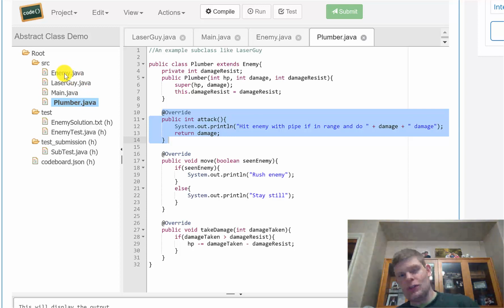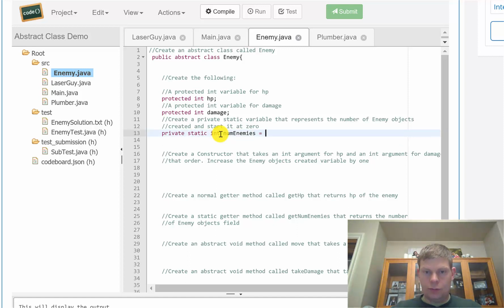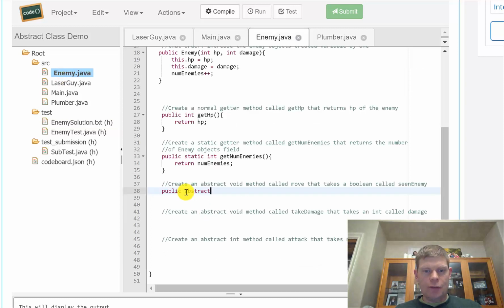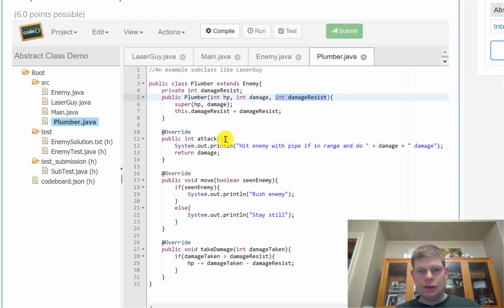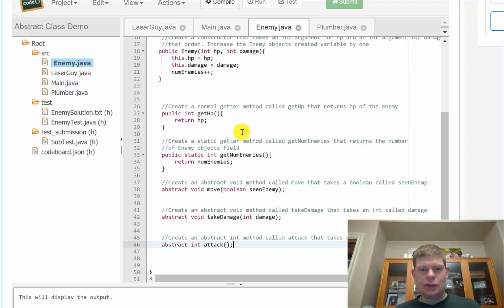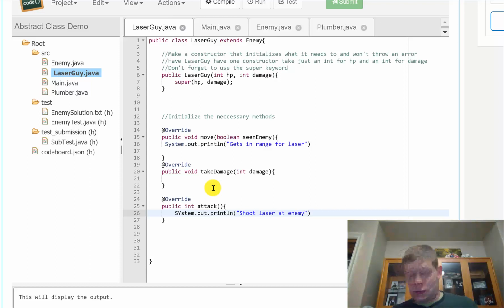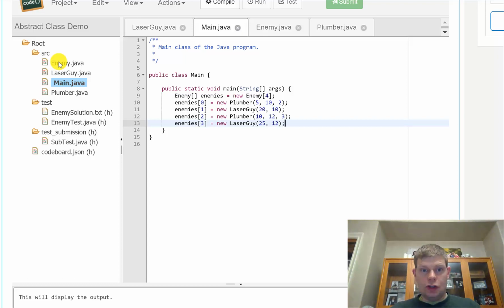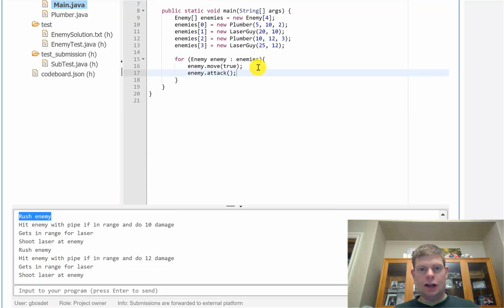Abstract Classes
Intro to Abstract Classes in Java